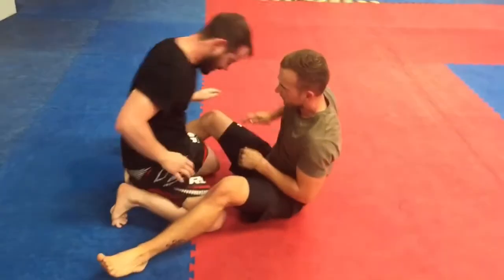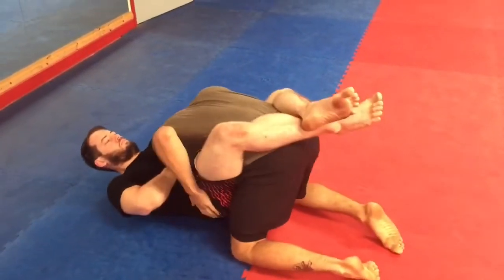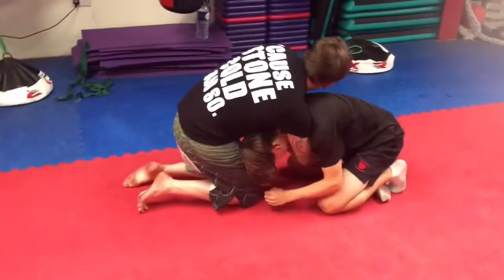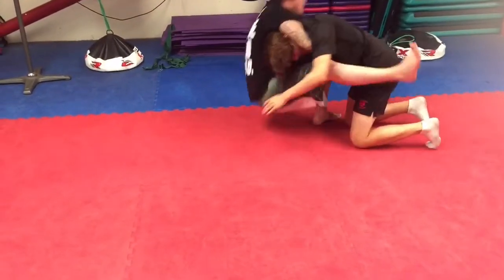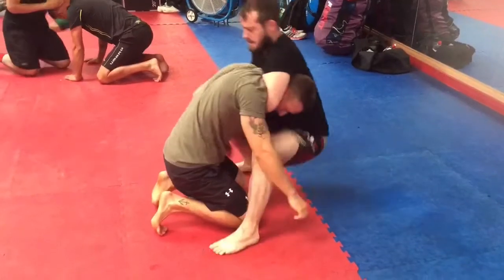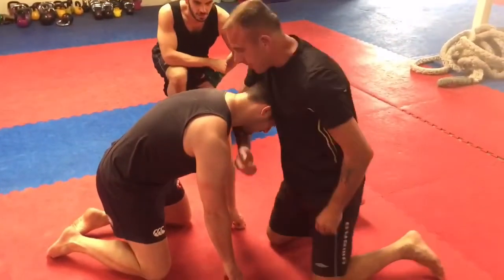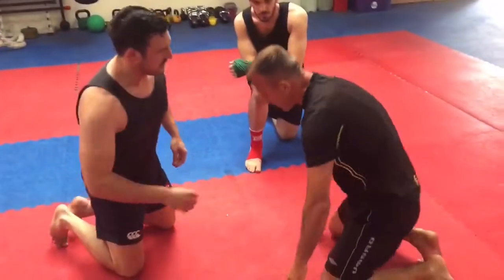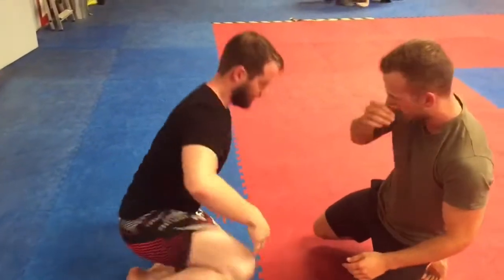Guillotine choke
A short video of a technique we were working in class. The Guillotine choke is a very power technique. This is the first time these guys have done this move and they are just getting into grappling.